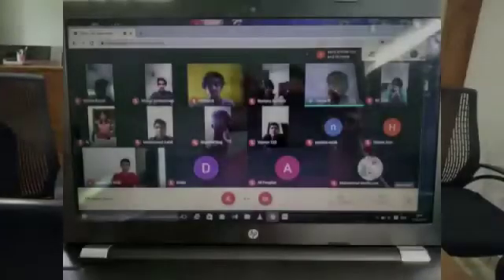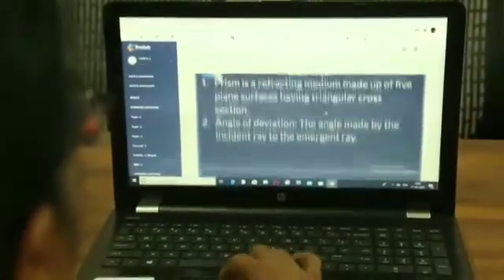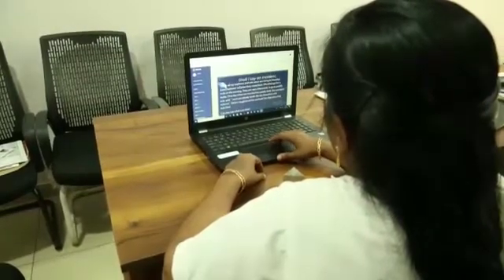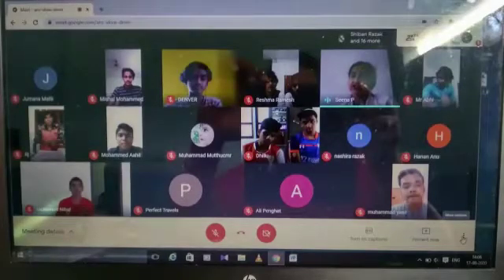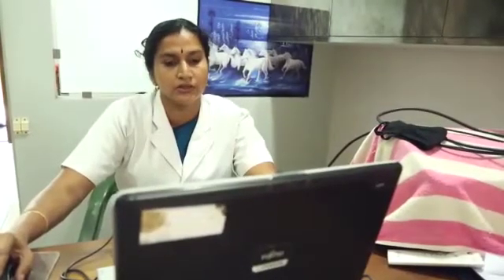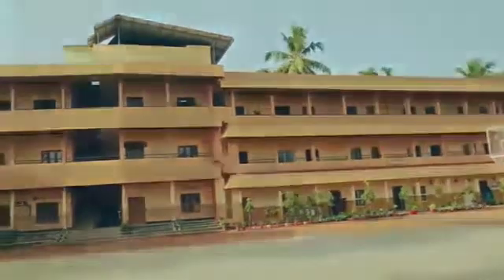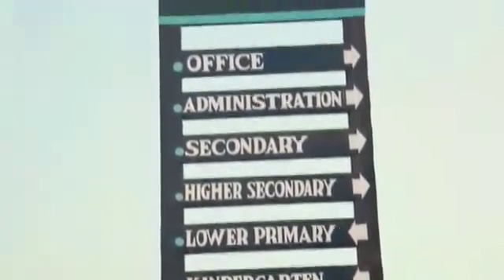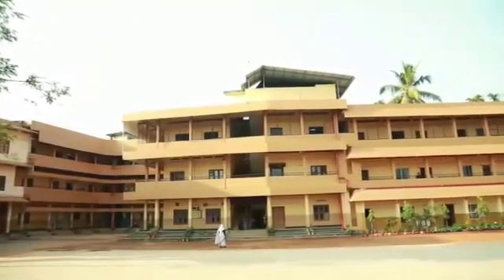STEMLAB in Amal English school chammanur, Thrissur 7736182854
STEMLAB : Method to integrate Mathematics and science lessons with Technology and Engineering